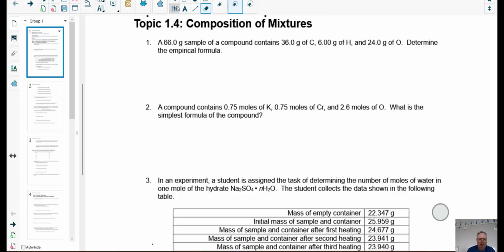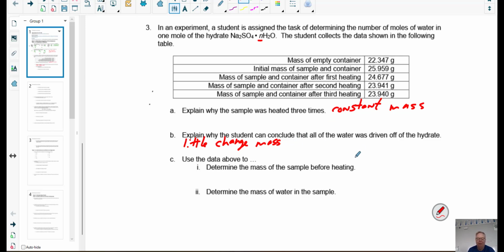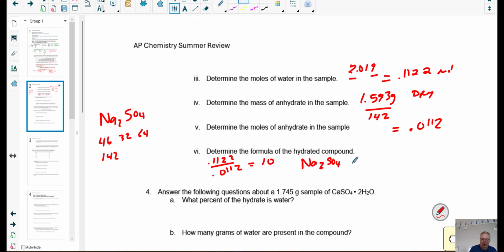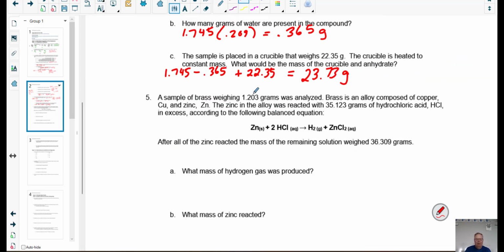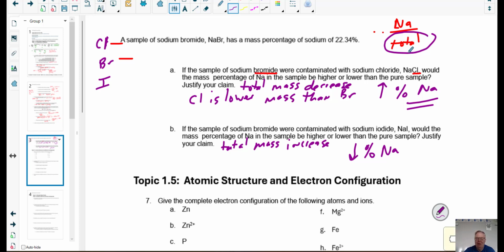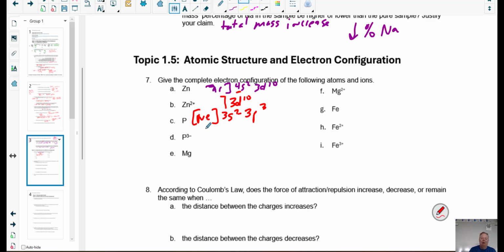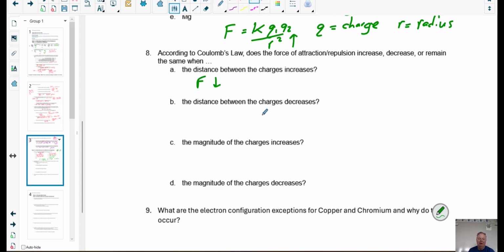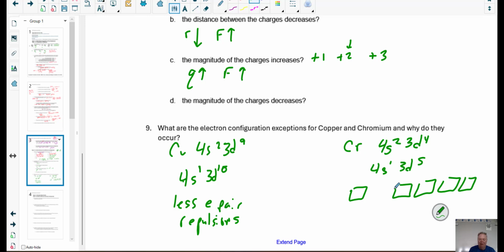AP Chem 1.3 - 1.5 (Summer Assignment)